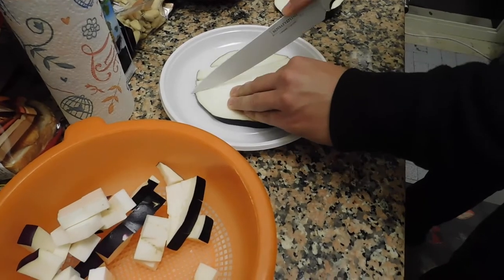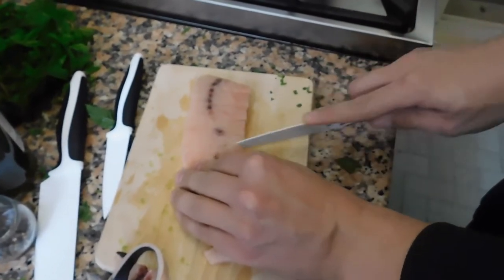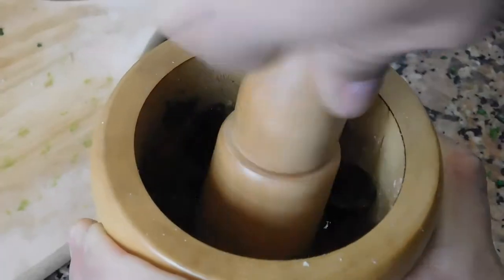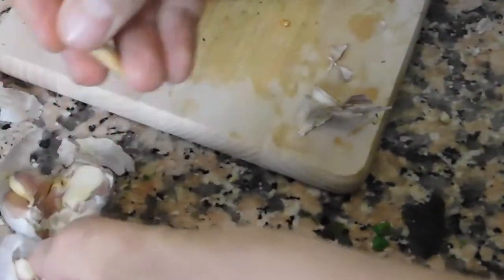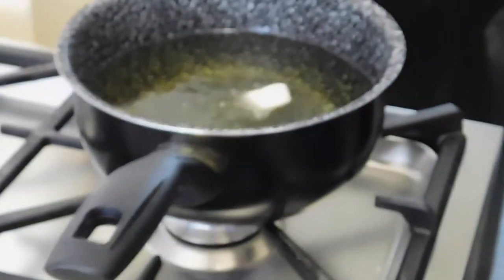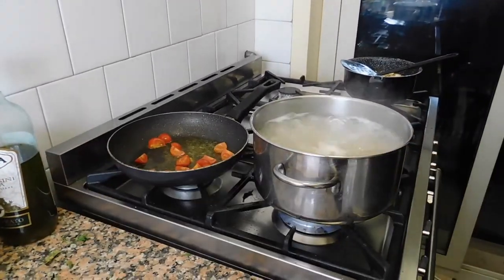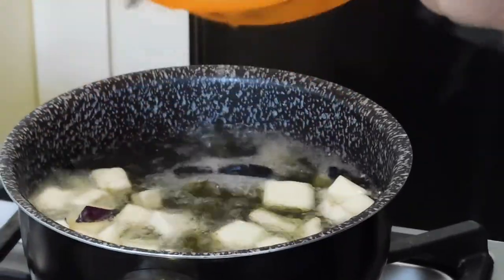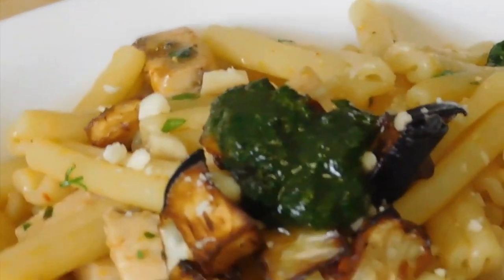pasta with Sword fish a sicilian recipe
I made a video about a typical Sicilian recipe. It is really easy to make.